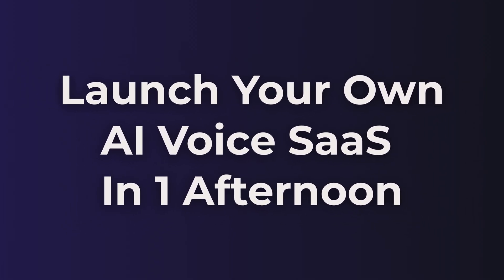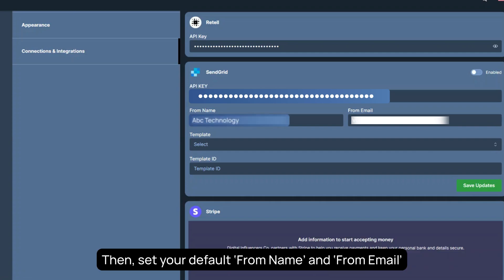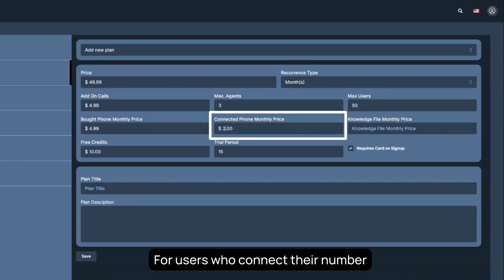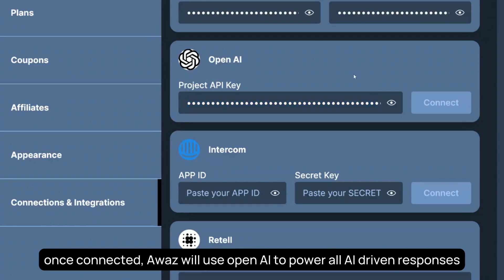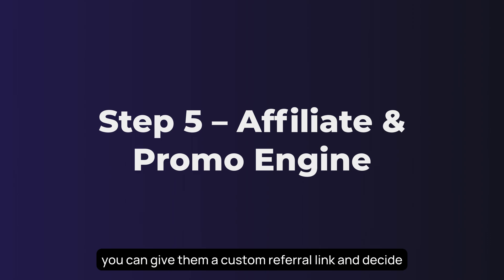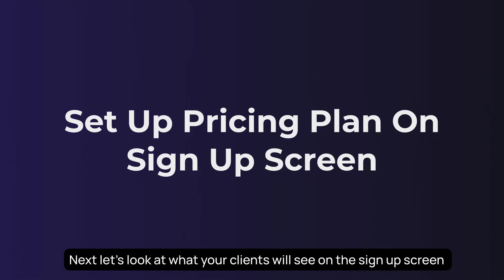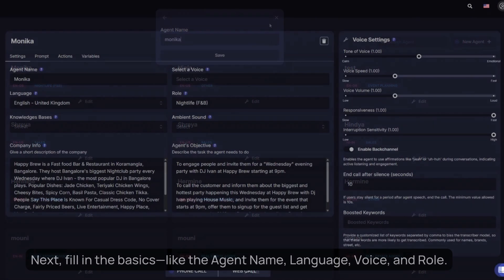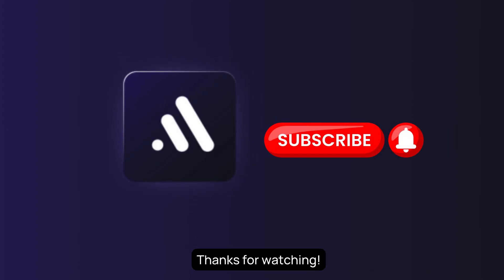Build & Sell AI Voice Agents with AWAZ Whitelabel | No Code SaaS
Turn Awaz.ai into YOUR branded AI-voice platform—plans, emails, billing, and integrations included.